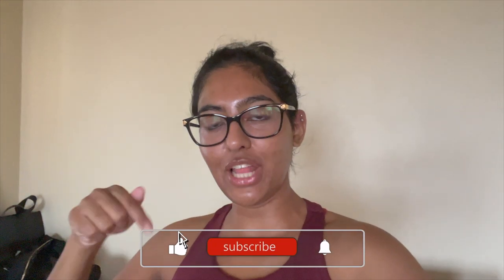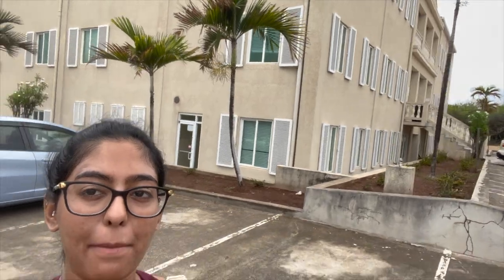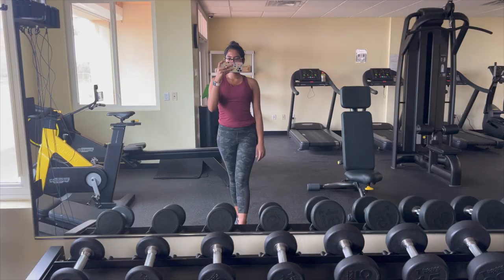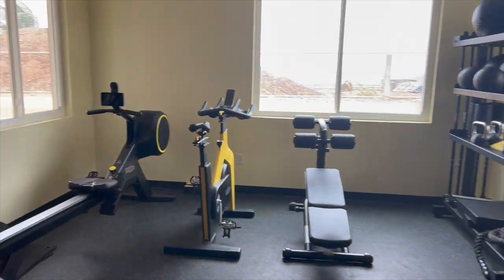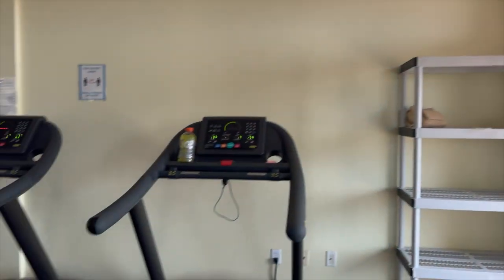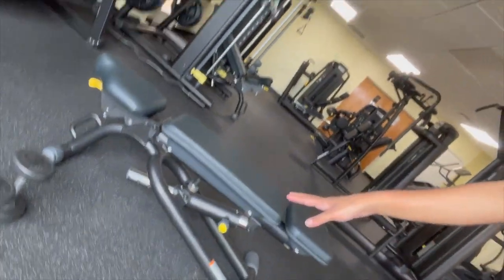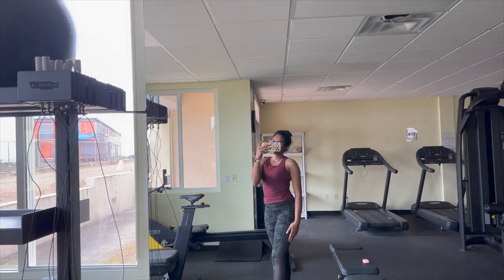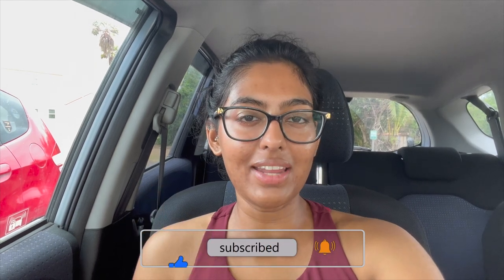Come to the Gym with Me | Medical University of the Americas Gym Tour | Workout Routine | Medicine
Join me on my workout  on the Island of Nevis, at the Medical University of the Americas! I'll give a tour of what the gym looks like on the island, as well as my current gym routine!

Working out daily has definitely made a positive impact on me this semester in terms of being more active and fit, and loving my body a lot more for the beaches!

INSERTNAMEHERE - Ponytail and Hair Extensions & Accessories

(15% sitewide)

Colored Contact Lenses/Circle Lenses Online/Just4kira
Best colored contact lenses from the world's top manufacturers! Suitable for light and dark eyes! Available with or without correction!
Gel Nail Polish (At-home gel manicure)

(it can be applied for a minimum of 2 gel polishes, will not work during automatic sales on the website)

Nail Addict is a LA based brand providing healthy, vegan, cruelty-free and affordable gel polish brand that has a wide range of colours and is super easy to do at home! All you need is a UV/LED lamp and a few polishes to get started!
Pre-Owned Quality fashion from top brands - Koop